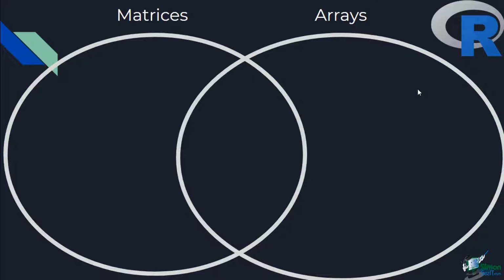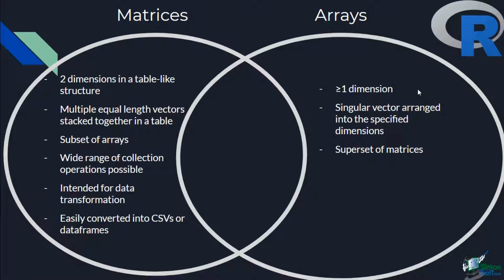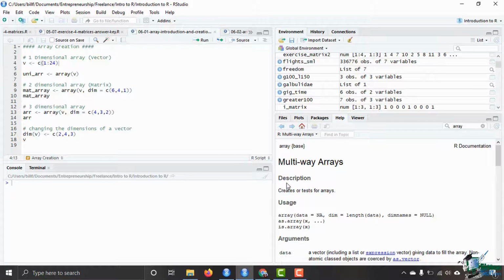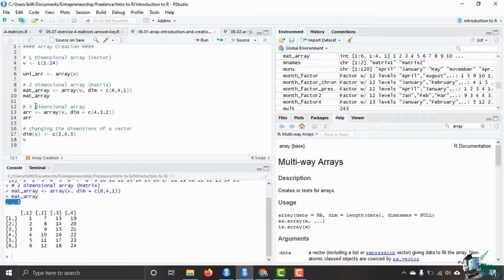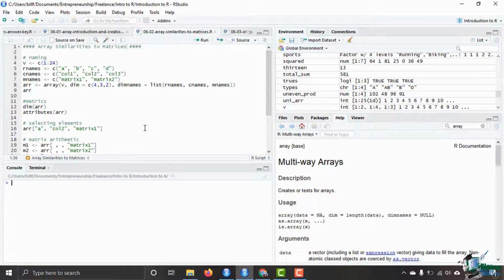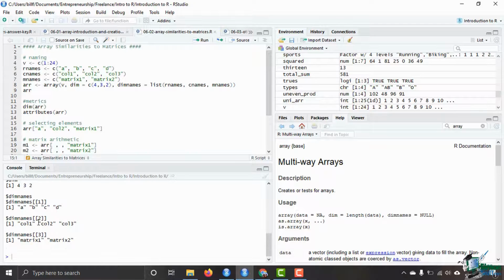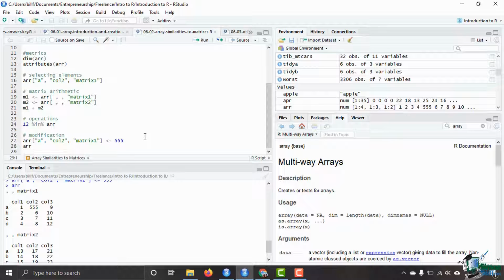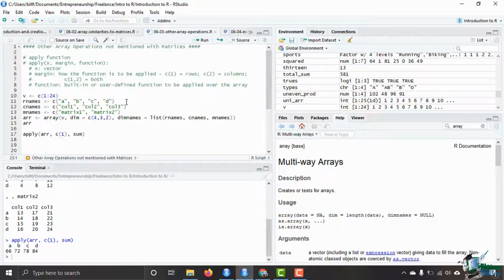Working with Arrays in R Programming and RStudio - R Programming Tutorial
This R language tutorial explains the basics and structure of arrays in R Programming and how they differ from matrices. We also investigate base R functions that come in handy when applied to arrays.

More specifically, we create different types of arrays, compare the similarities between matrices and arrays using RStudio, and demonstrate how to use the APPLY function in the context of an array.